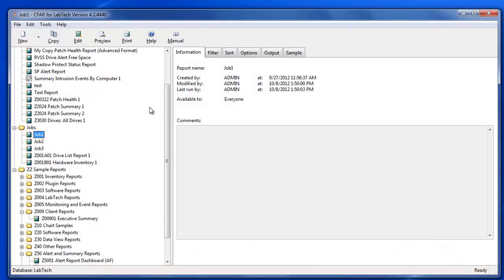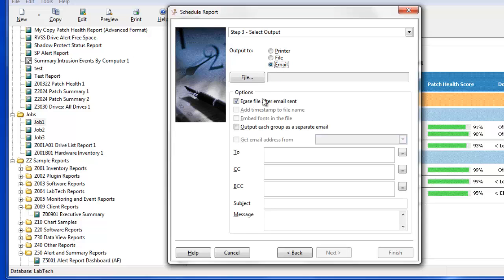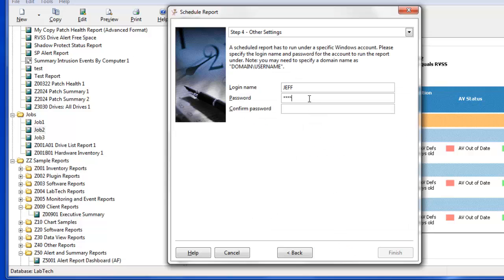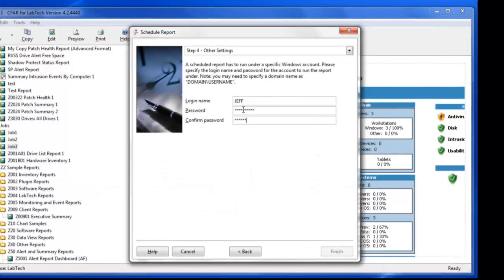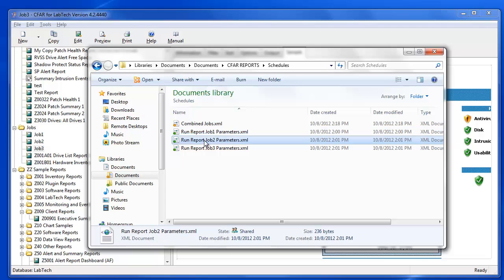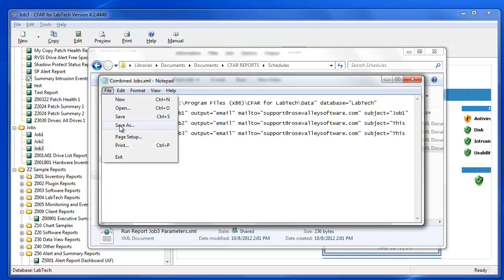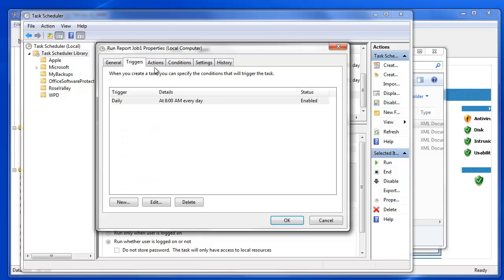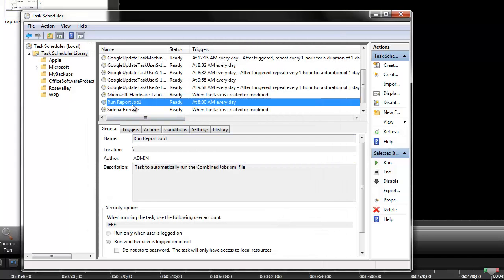CFAR for LabTech Software Report Writer: Schedule Jobs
This video shows you how to schedule multiple -scheduled tasks- from multiple reports.